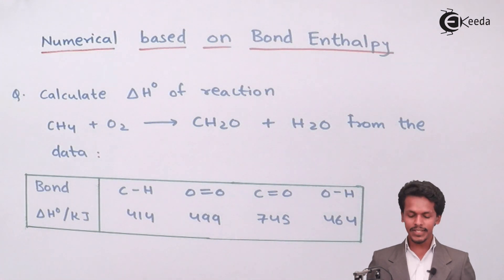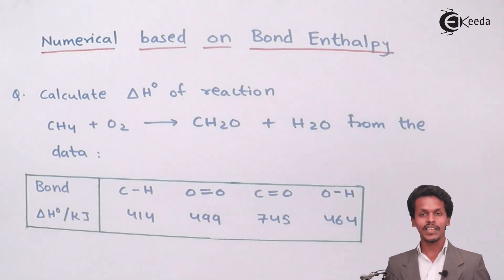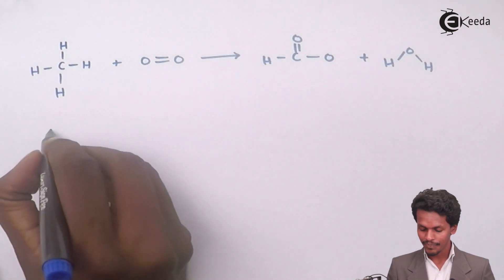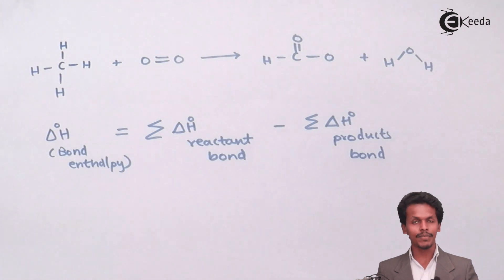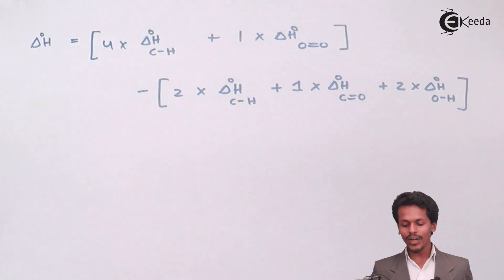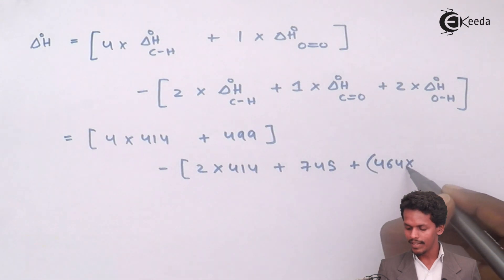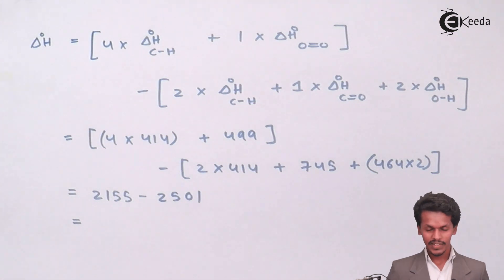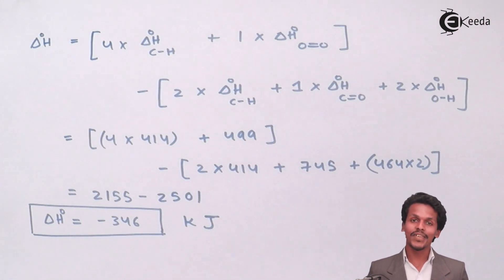Bond Enthalpy Numerical 1 - Chemical Thermodynamics - Chemistry Class 12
Bond Enthalpy Numerical 1 Video Lecture on Chemical Thermodynamics  chapter of Chemistry Class 12 for HSC, IIT JEE, CBSE & NEET.

Happy Learning : )